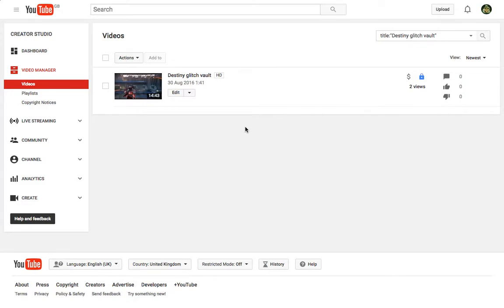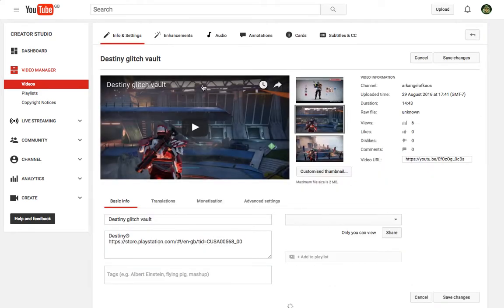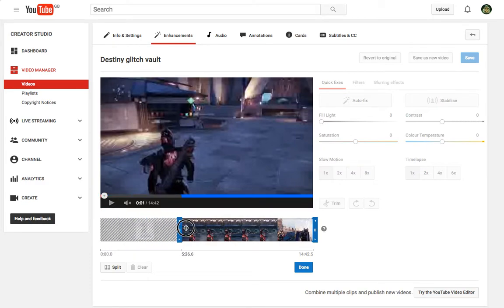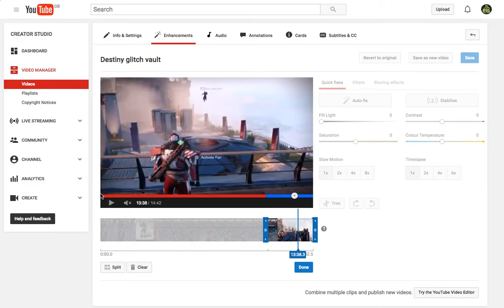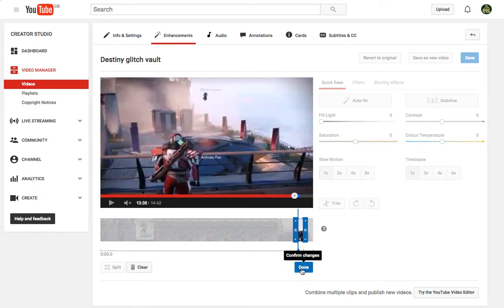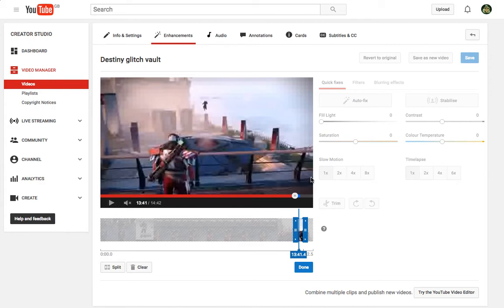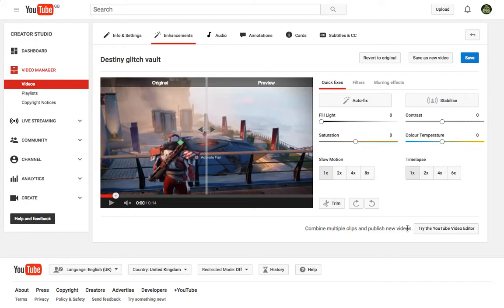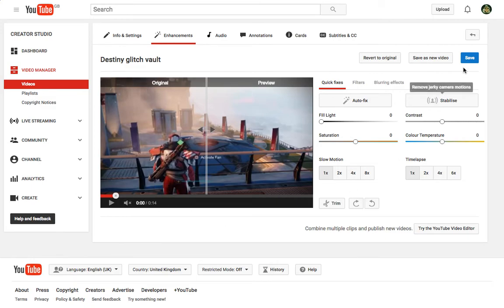Editing Tutorial - Easy Method To Trim/Split PS4 Videos (YouTube Enhancements)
This is a really quick and simple method of cutting/cropping videos that you have uploaded to YouTube (from your PS4 or any source).

I prefer editing videos this way rather than faffing around with other tools such as the SHAREfactory on PS4. By doing this directly you can always quickly share whole clips from your PS4 without getting completely dragged out of the game :)